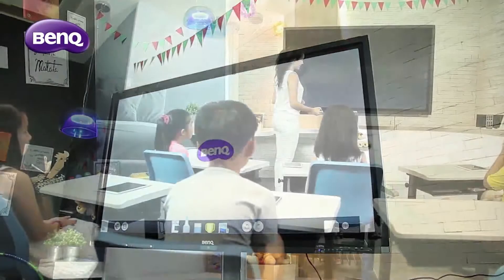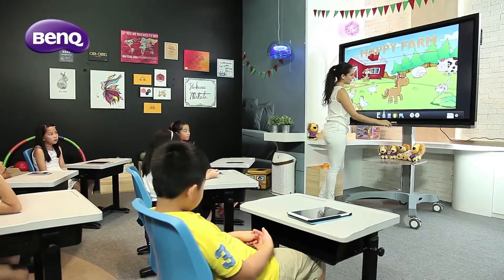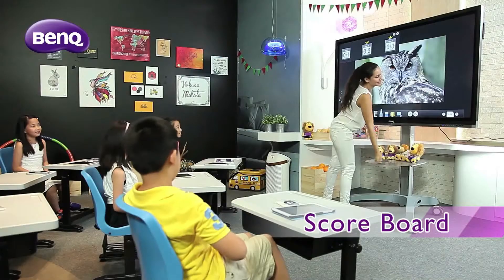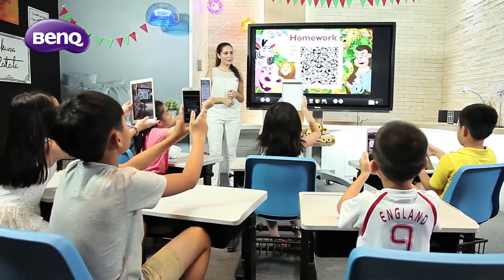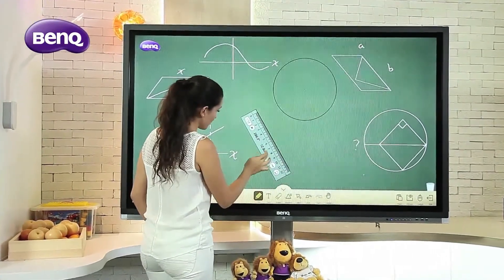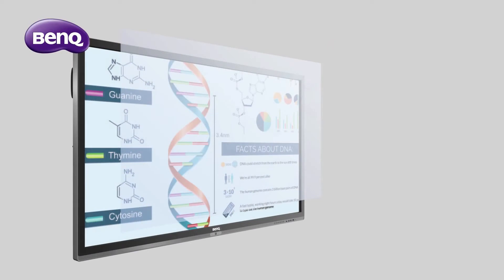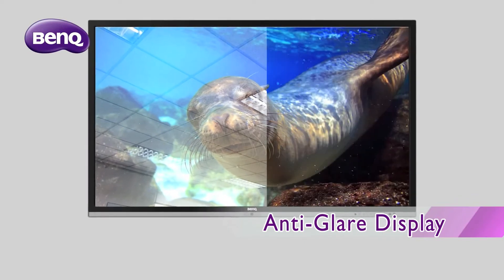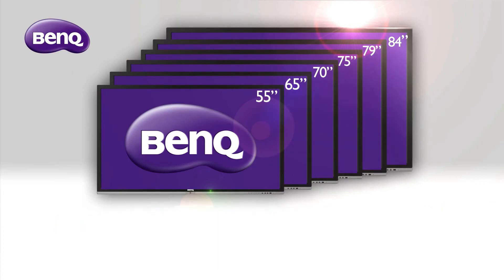BenQ Interactive Flat Panel Enabling Digital Learning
The BenQ Interactive Flat Panel is designed to tap into the dynamic possibilities of the classroom and help teachers build a healthy and engaging learning environment by enhancing an Interactive Learning. Encourage class participation and foster collaboration with students beyond locations and platforms. It's your ultimate interactive display to achieve a touch-enhanced, and connect entire class for a smooth and fun learning experience.

An interactive digital flipchart designed for creative thinking, collaboration and innovation :
-Interactive display features from note-taking to intuitive navigation
-Versatile connectivity and an ergonomic design
-Innovative touch display technology for smooth writing plus UHD picture quality
-Portable, wheel-based stand (sold separately)

Israk Solutions Sdn. Bhd. (1289622-T)​
43-1, Jalan PUJ 3/3, Taman Puncak Jalil, 43300,
Seri Kembangan, Selangor, MALAYSIA